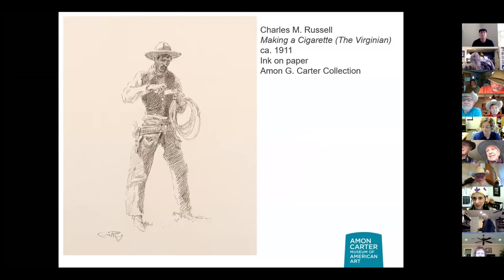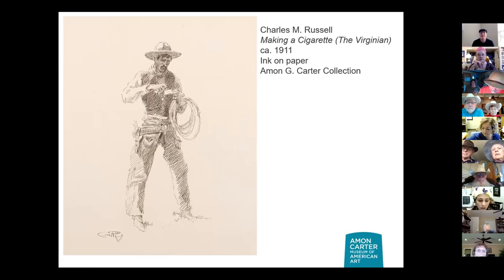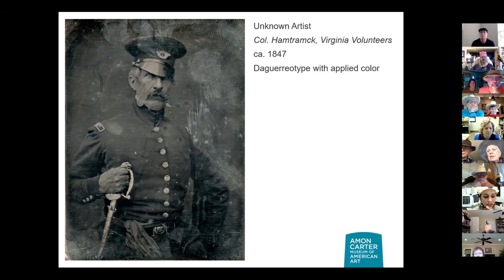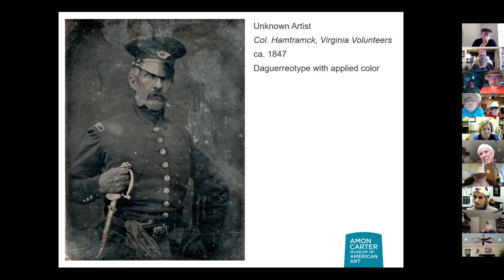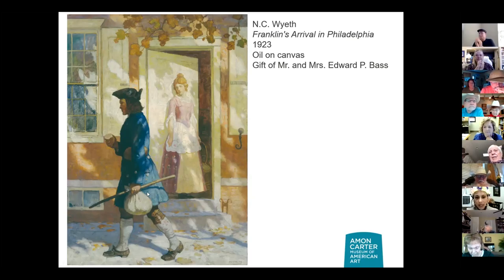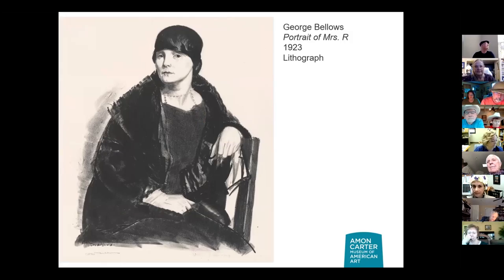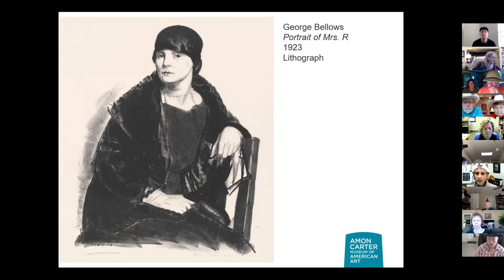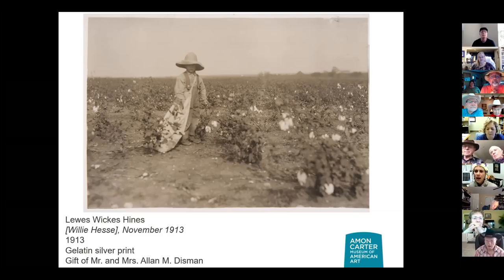March 24, 2021: Artful Moments #36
Artful Moments is featured weekly as part of Dementia Friendly Fort Worth's series, for you to enjoy from the comfort of your home.  Each week, we'll view art, and explore different themes, inspired by artists and artworks in the Amon Carter's collection.   We have conversations, and also share stories and experiences related to art.